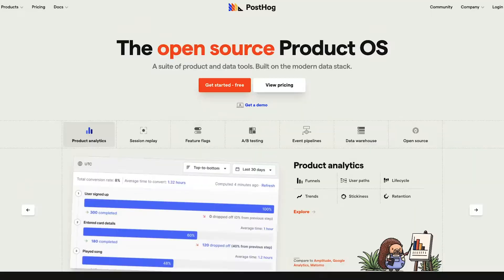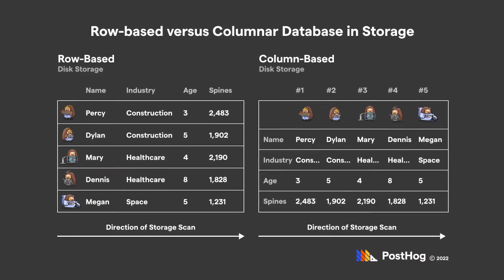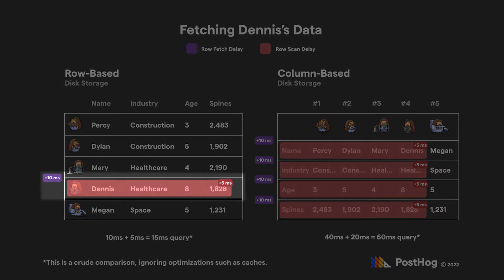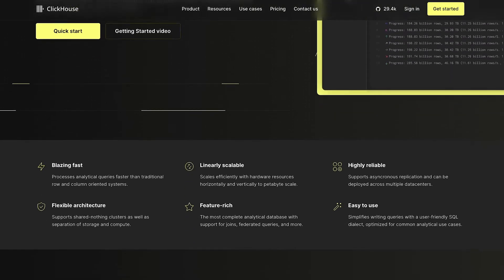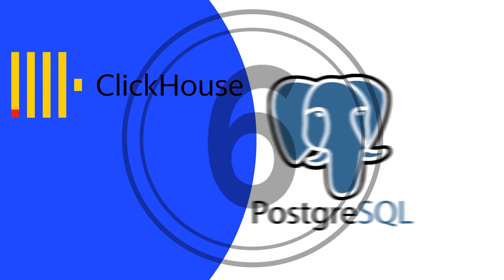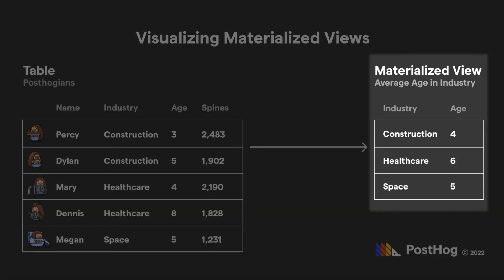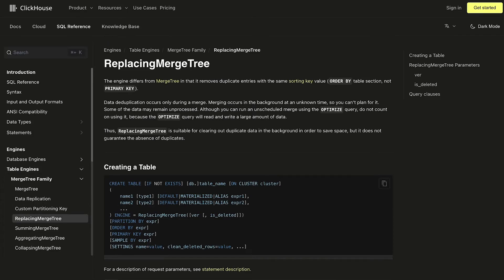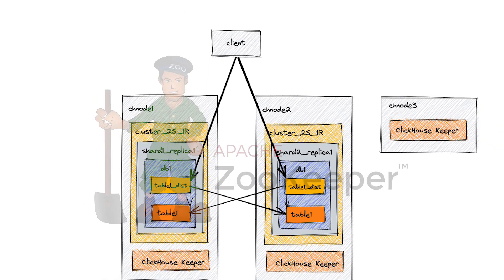In-depth: ClickHouse vs PostgreSQL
In this video, we compare ClickHouse vs PostgreSQL.

0:00 Intro
0:50 Database types: OLTP vs OLAP
1:53 Example use cases
3:50 ClickHouse scales better
4:21 Materialize views
5:08 Engines
5:45 Postgres sharding
6:34 Outro